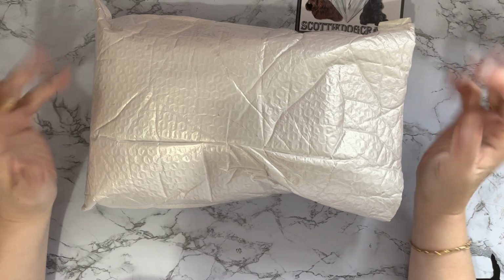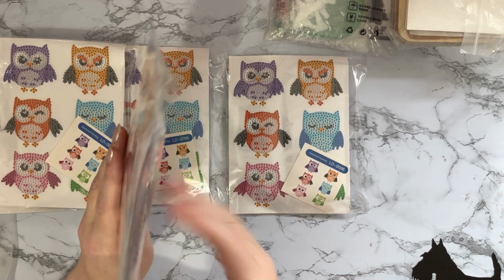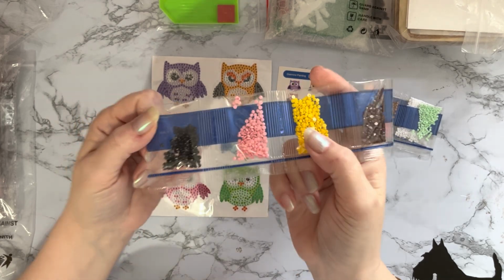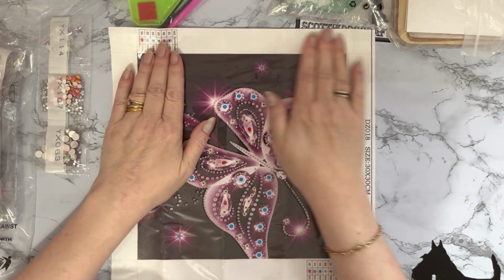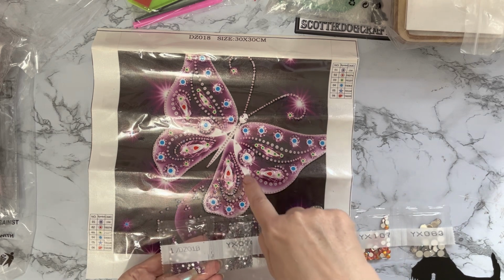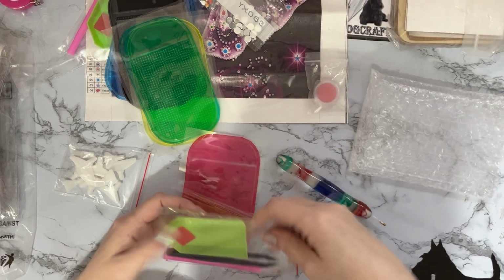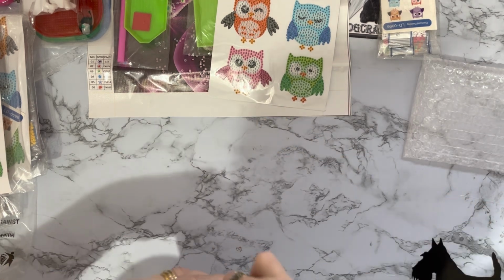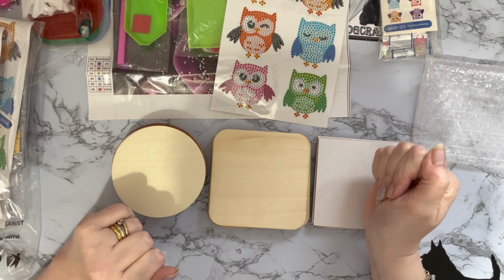Diamond Painting | Crafts | Unboxing | New Drill pen |New to me Company |beebeecraft |Discount Code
Hi, thanks for stopping by. Today’s video is a first impressions review of some Diamond painting projects ,and craft items , projects  from new to me company Beebeecraft They have been sent to me free of charge, but my opinion will still be honest.

                                     Get 10% Discount on full order using code Scottie10

Honeyhandy DIY Owl Diamond Painting Stickers Kits For Kids, with Diamond Painting Stickers, Rhinestones, Diamond Sticky Pen, Tray Plate and Glue Clay, Mixed Color, 18.3x13.7x0.03cm(DIY-O016-05)

Honeyhandy 5D DIY Diamond Painting Kits For Kids, with Diamond Painting Cloth, Resin Rhinestones, Diamond Sticky Pen, Tweezers, Tray Plate and Glue Clay, Butterfly, Mixed Color, 31x30cm(DIY-R076-017)

OLYCRAFT 20PCS Resin Nail Art Rhinestones Pickers Pen Kits Cross Stitch Tools Resin Diamond Painting Pen Accessories for DIY Nail Art Crafts Decoration(DIY-OC0005-43)

Self-Adhesive Cork Sheets, with Wood Cabochons, for DIY Coasters, Cork Board Squares, Mixed Color, 24pcs/set(AJEW-GA0001-26)